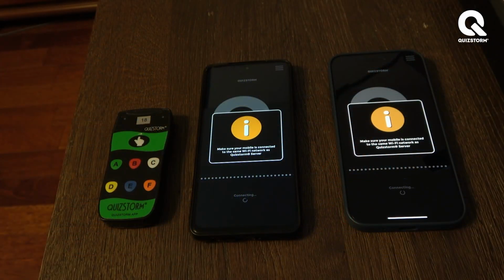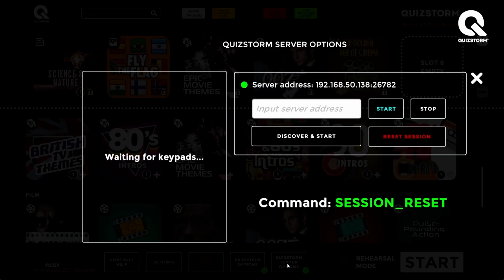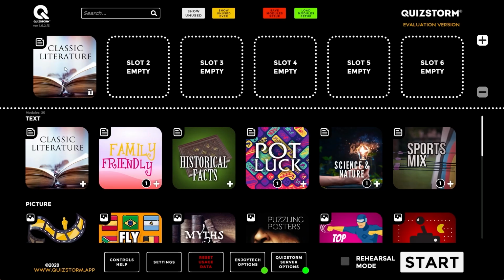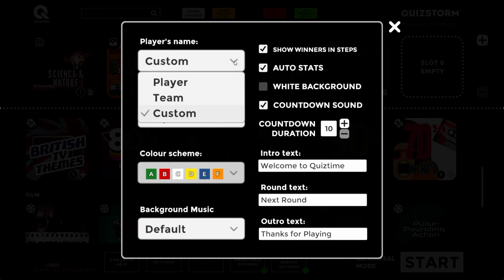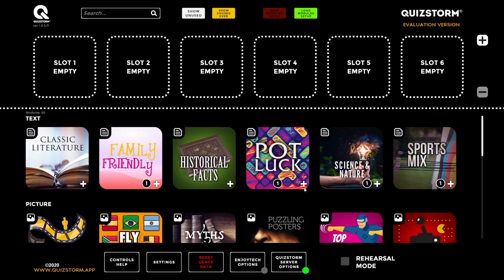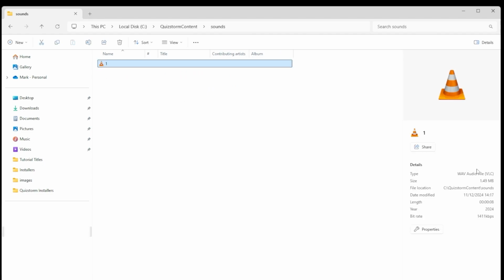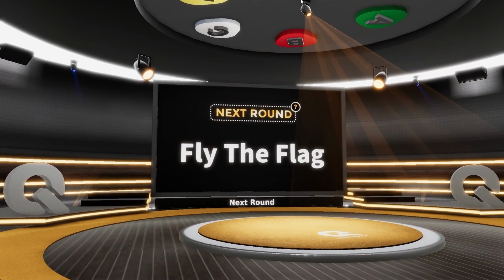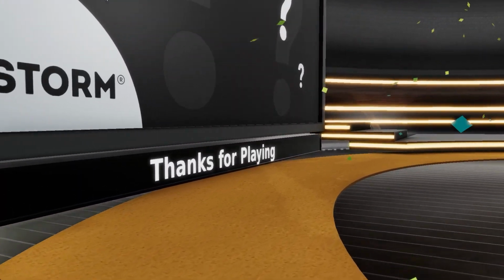Quizstorm® Complete Guide: From Installation to Hosting Live Quizzes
Everything you need to know about Quizstorm® in one comprehensive video! This Complete Guide covers every aspect of using Quizstorm®, from installing the Free Evaluation version to mastering interactivity tools, the pre-show setup, the Master Controller App, and running a live show. Whether you're just getting started or want to refine your skills, this end-to-end tutorial has you covered.